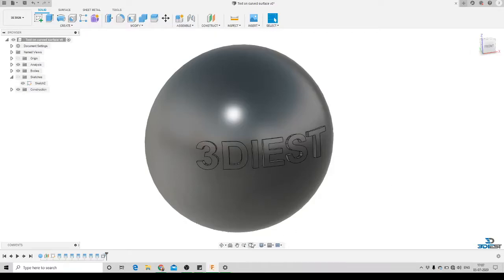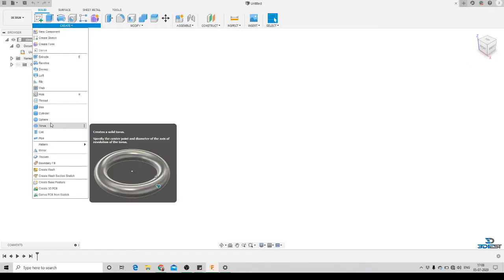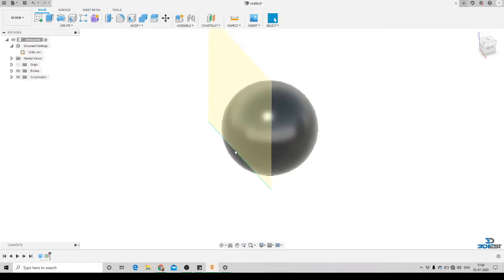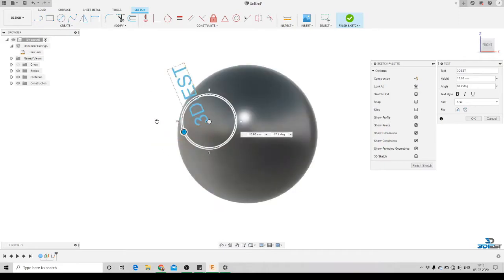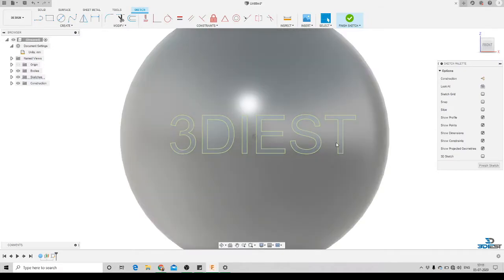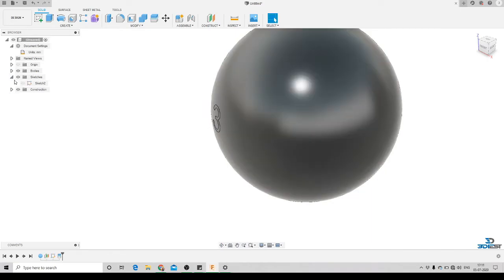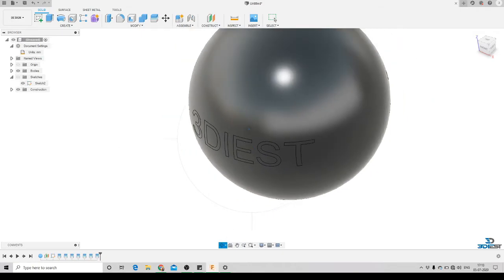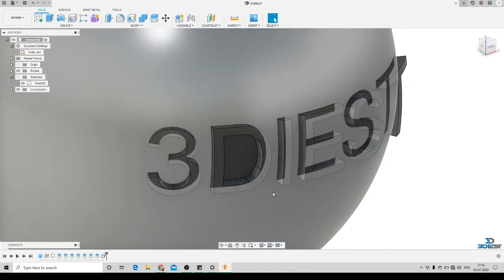Text on Curved Surface | Autodesk fusion 360 tutorial for beginners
Learn to create Text on Curved Surfaces using Autodesk Fusion 360.

Fusion 360 is a 3D modeling and 3D designing tool.

Fusion 360 online is available to download, free version of the Fusion 360 student license is available online for 1 year.

Fusion 360 price is very reasonable compared to other CAD software.